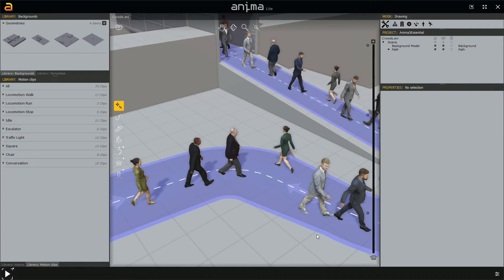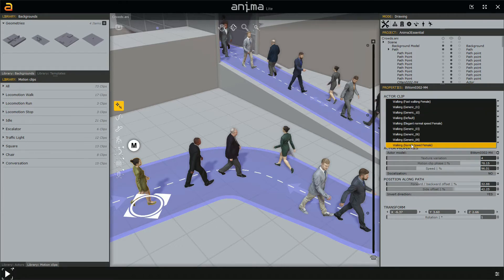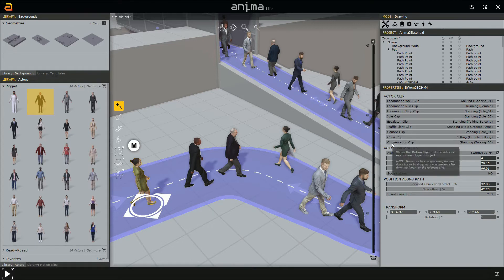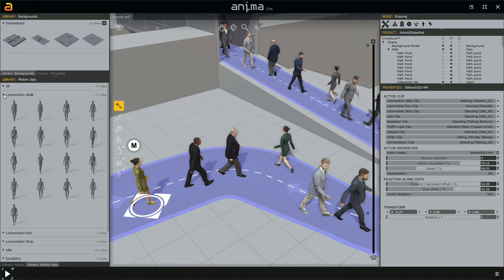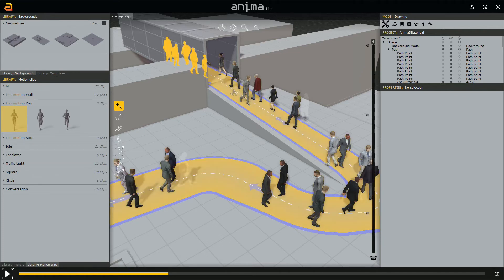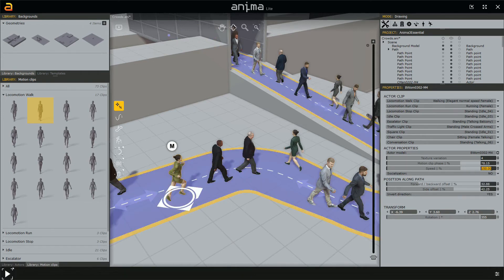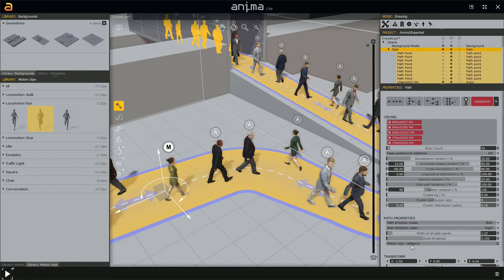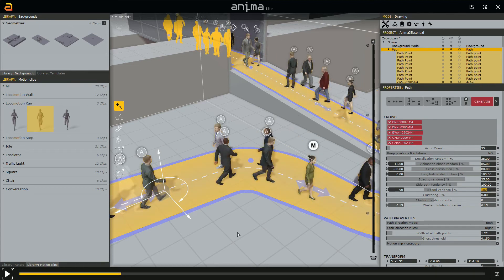2.0.6 Assigning motion clips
To create a more complex simulation or fine-tune the behavior of Actors in a scene you can manually assign Motion Clips and Motion Categories to whole paths, or individual path points and segments or specific Actors.